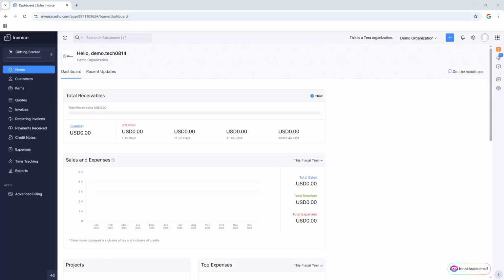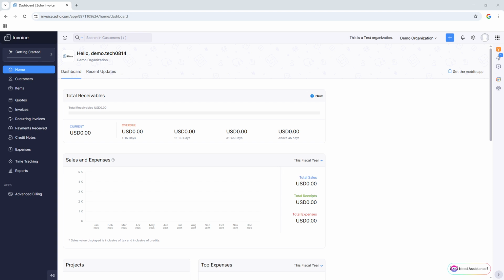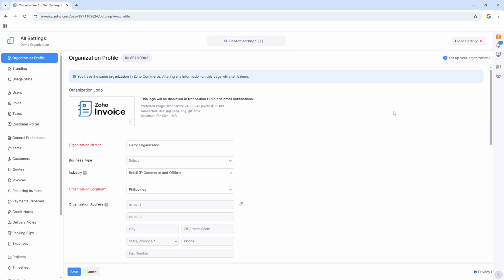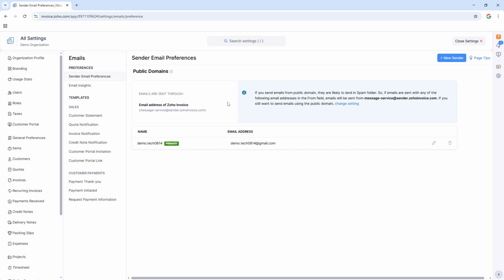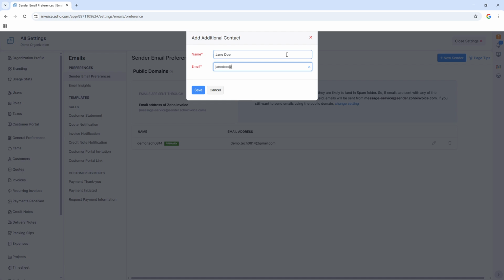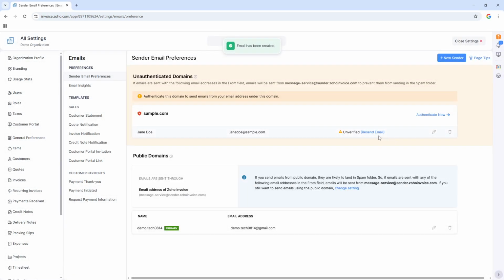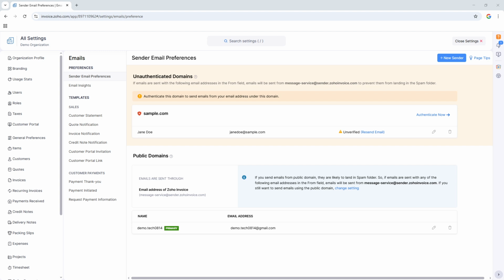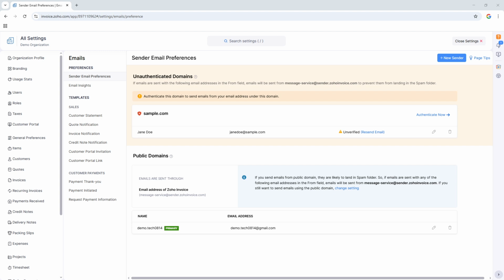How to Change Email Address in Zoho Invoice [2026 Full Guide]